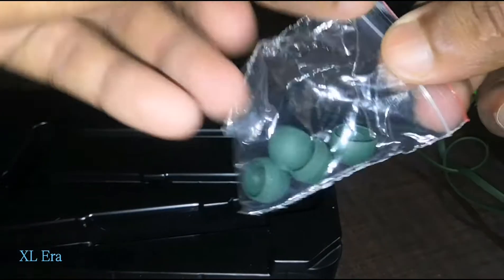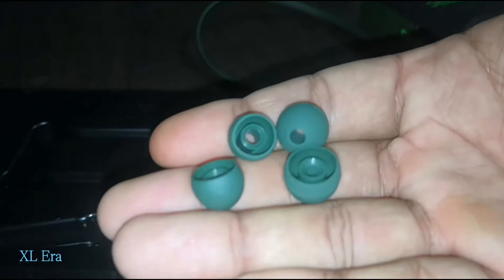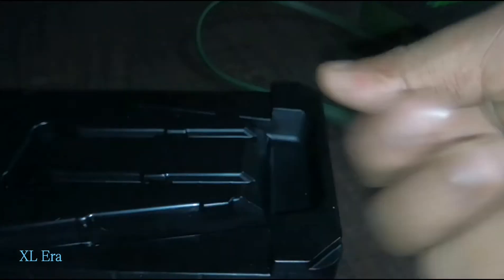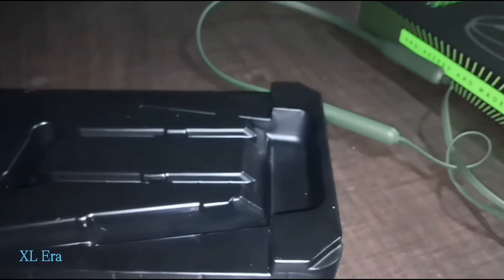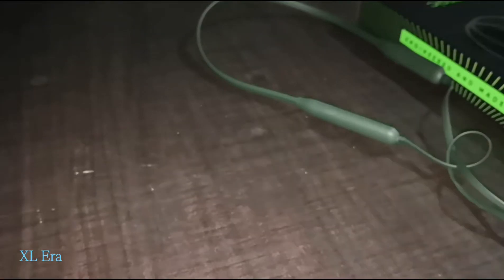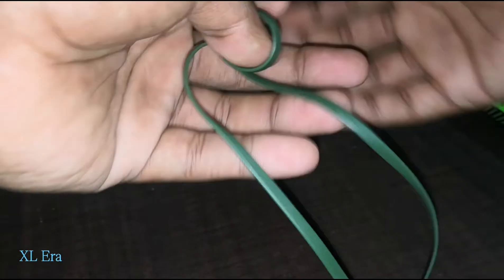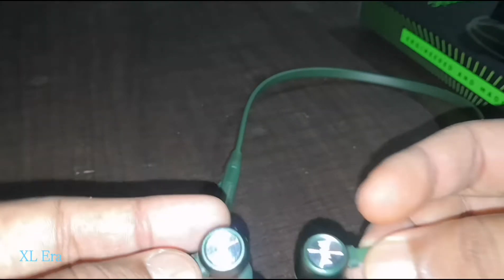Mivi Collar Classic wireless earphones : Quick Unboxing & Overview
Mivi Collar Classic :
Mivi Collar Classic with Fast Charging Bluetooth Headset